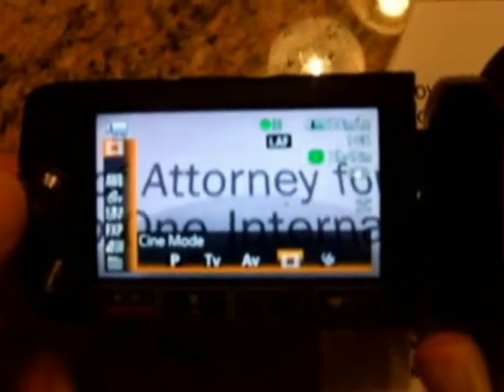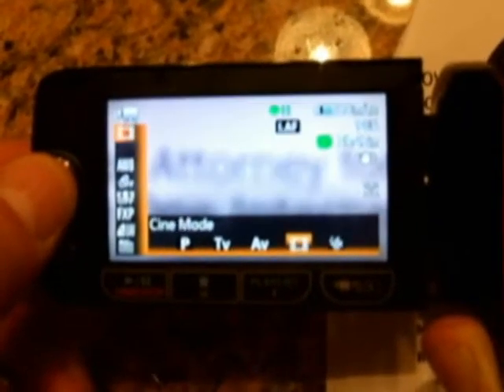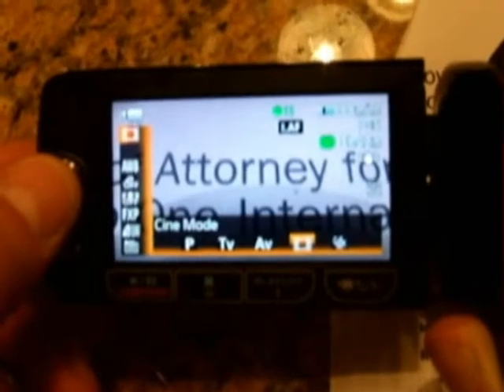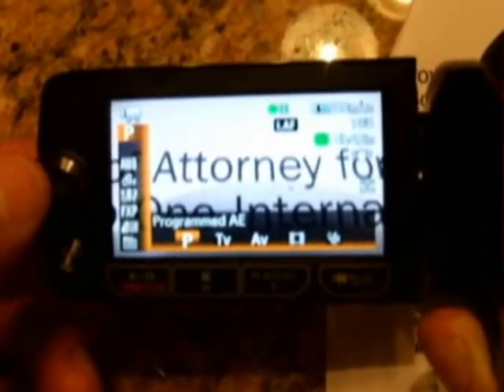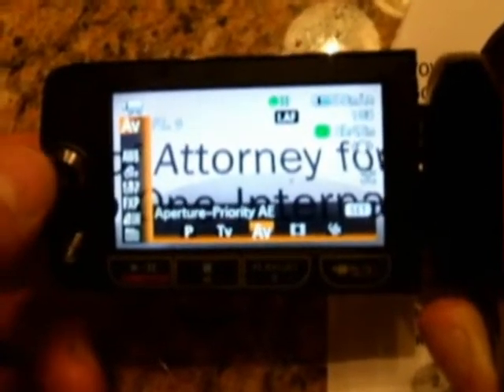Canon HF20 Underwater Mode focus issue.wmv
The new Canon HF-20 camcorder has a special Uderwater mode added to it, but when in that mode, the focal distance is about 1 foot (30cm) and is unable to focus on objects that are close than that. This is a big problem for macro underwater photography and should be fixed by Canon!